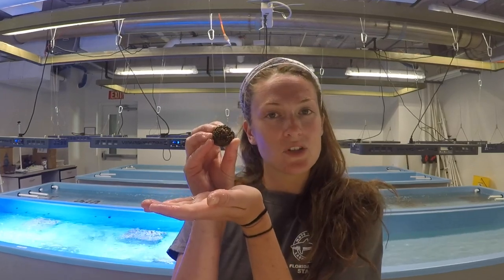Behind-the-scenes: Microfragmentation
How do Mote scientists cut coral? Why would we cut coral smaller if we want them to grow faster?

Check out this Behind-the-Scenes video of Mote's Coral Restoration Technician Alicia Manfroy microfragmenting corals in our wet lab.